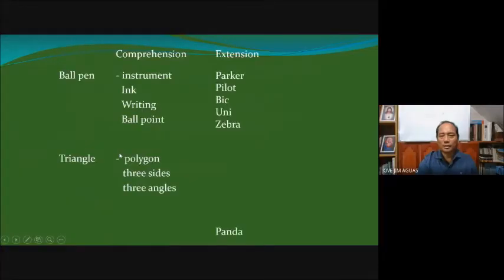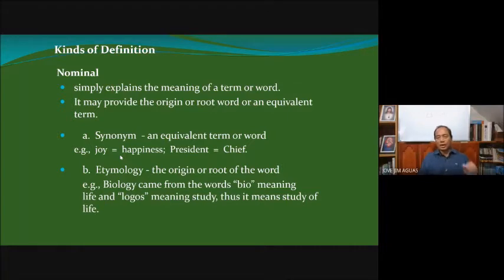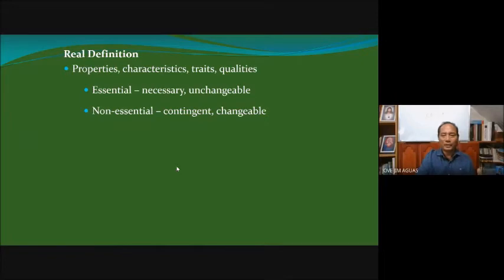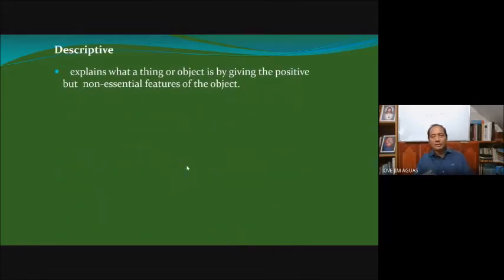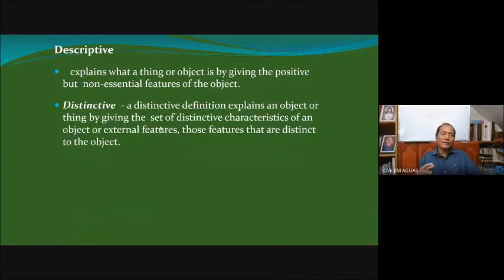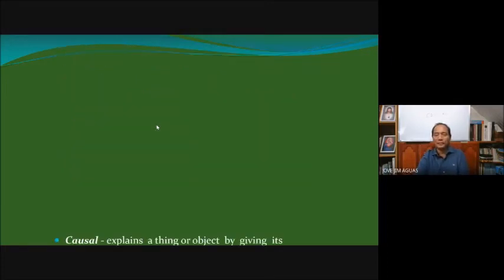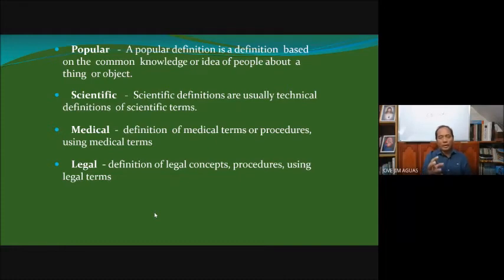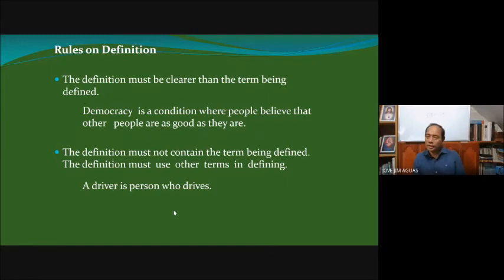Critical Thinking - Apprehension, Concept, Term, Definition - Part 2 (Jove S. Aguas)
This is my class lecture on Simple Apprehension, Concept, Term and Definition. In this part I focus of Definition